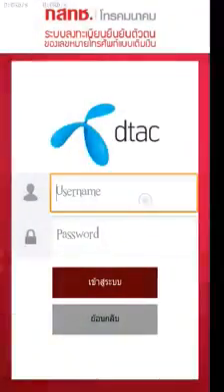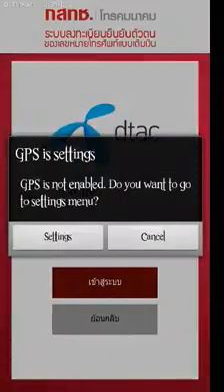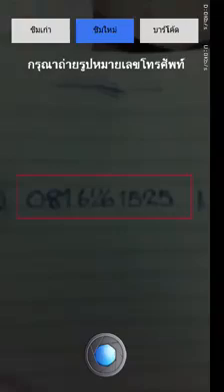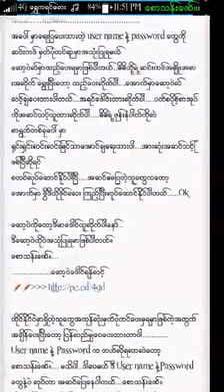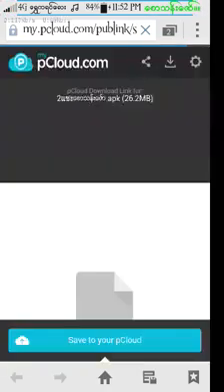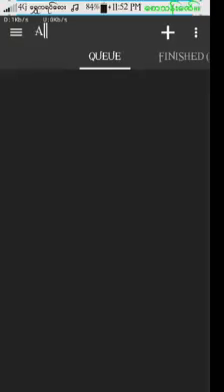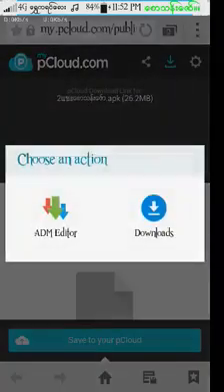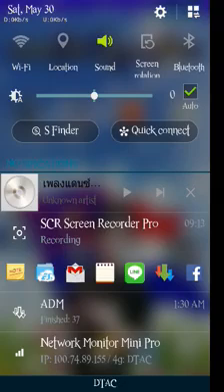ထုိင္​းဖုန္း ဆင္းကဒ္ ဖုန္းနဲ႔ မွတ္ပံုတင္ ကိုယ္တိုင္တင္ယူနည္း။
ကြၽန္​​ေတာ္​ တိတ​ေလာက္​​ေပါ့​ေနာ္​ အတတ္​ႏိုင္​ဆံုးလုပ္​ျပထားပါတယ္​

ဆရာလဲမဟုတ္ပါဘူး
အမွားပါရင္ ခြင့္လြတ္ေပၾကေစလို႔ပါသည္း

By Saw Than Zaw